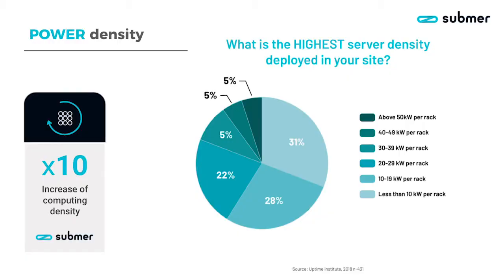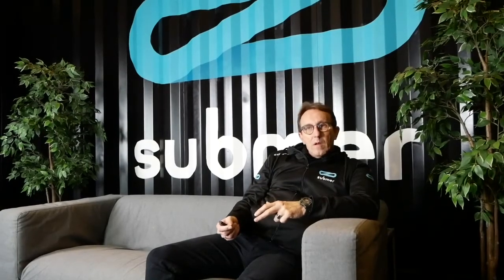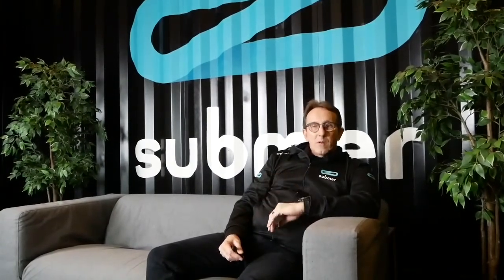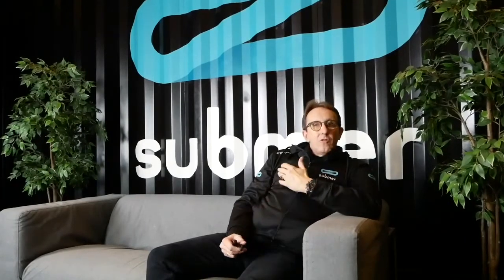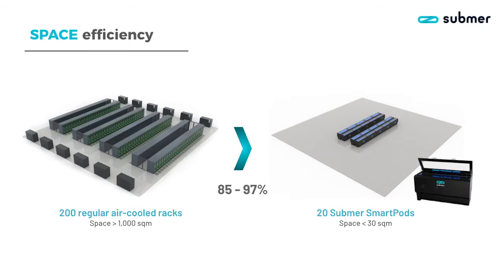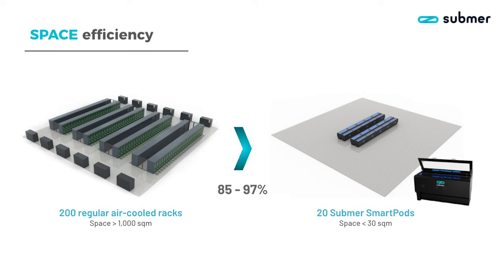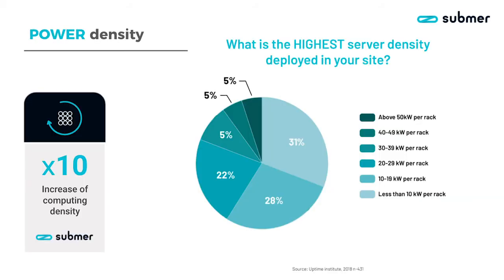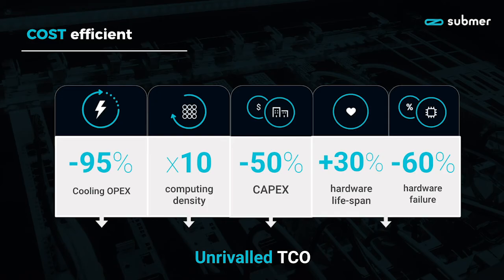How to improve the capabilities of your datacenter? | PowerDensity and Space Efficiency | Submer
How to improve the capabilities of your datacenter? ⤵

Join Bertil Brendeke, VP Sales at Submer, in this 2-minute video where he will tell you Submer’s secrets to increase the power density of your datacenter

Power density and space efficiency are two essential elements to build a SmartDatacenter. We talk about this more in our Five eBook Saga: The 5 pillars to build a Smart Datacenter 🔛

Particularly, Power Density designates the capabilities of your datacenter meters. Today, it is calculated in kW/rack. This change reflects the growing need for higherdensity and the higher levels of redundancy of contemporary datacenters. More power density also means that each one of your racks can supply more power to power more nodes or servers.

Power density is strictly connected to space efficiency, another aspect that contributes to the definition of a “Smart Datacenter. From an IT hardware perspective, in recent years, we have witnessed an increasing use of high-density blade servers, every time more efficient and with larger capabilities, with obvious benefits in terms of space efficiency (the more compact the HW, the less space it occupies, and the higher the power density and, consequently, the space efficiency are). Optimizing computedensity through the use of blade servers creates the conditions for a better and more diffused use of network storage.

For further details, grab a copy of our eBook “Power Density and Space Efficiency” on our website using the following link.
In this eBook, we share with you how Submer helps datacenters to face the density challenges by offering highly efficient solutions from a cooling strategical point of view. ”